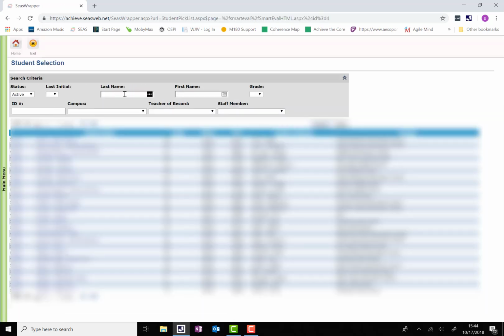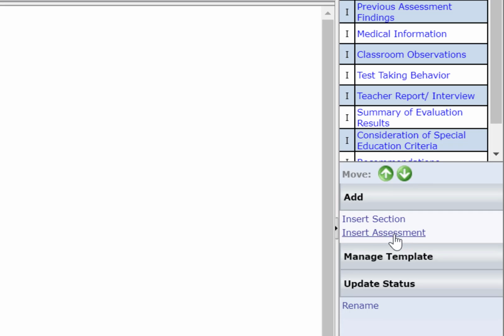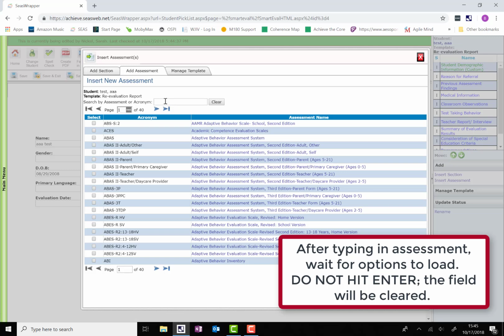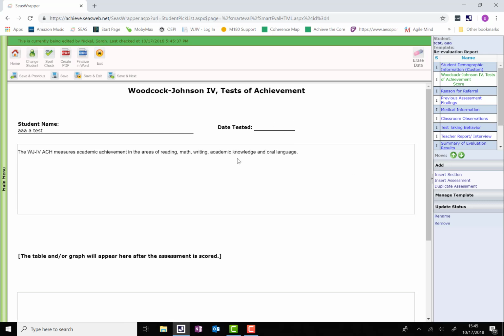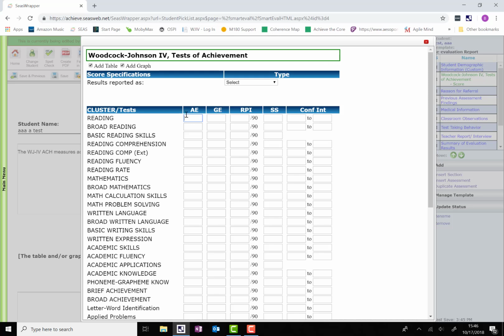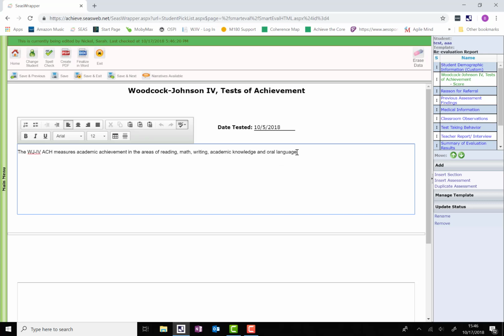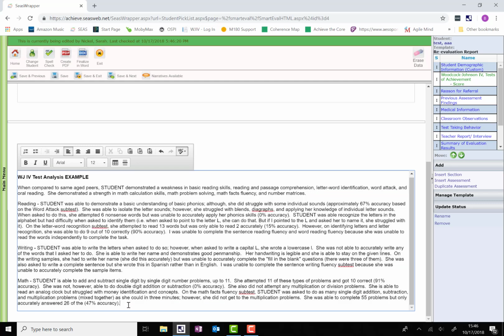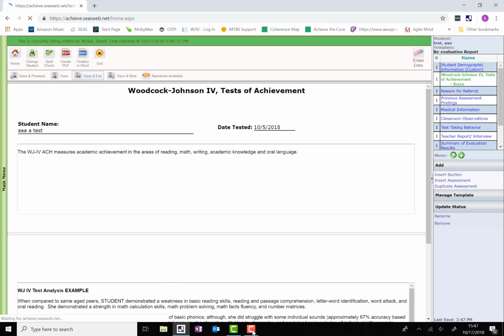Entering evaluation information into SmartEval on SEAS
After you have scored assessments for initial evaluations or reevaluations, this video will show you how to enter the information into SmartEval through SEAS.